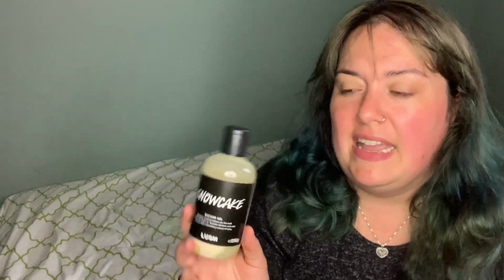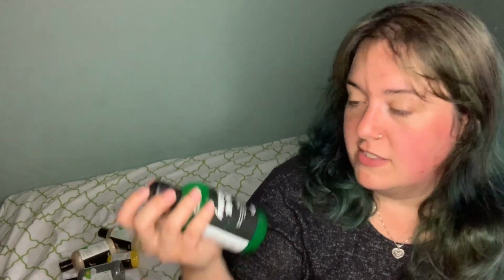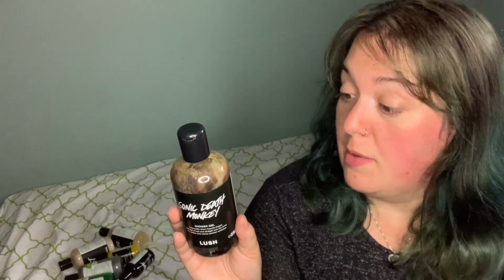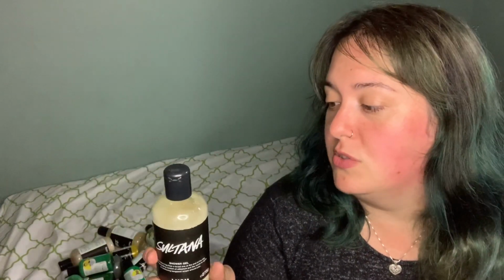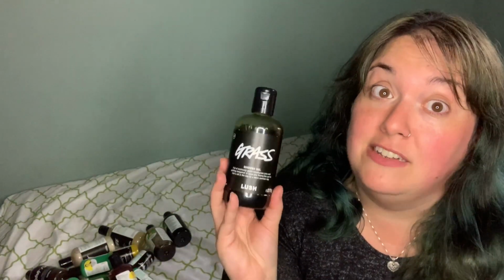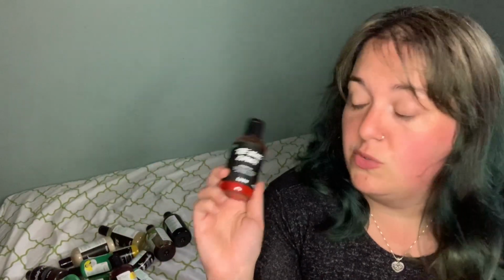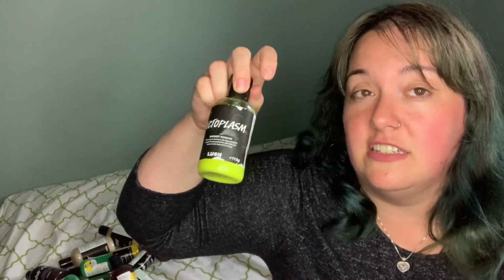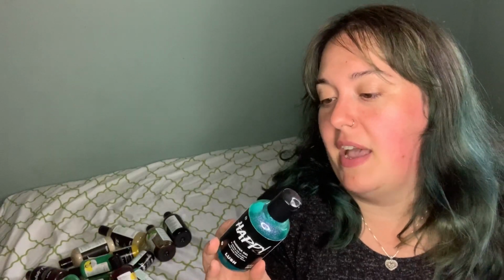My LUSH Collection 2020 - Part 2 (of 3) | Shower Gels | Limited Edition, Seasonal and Retro Releases